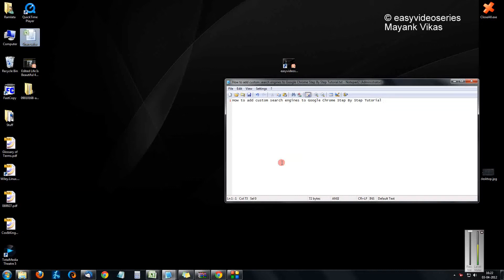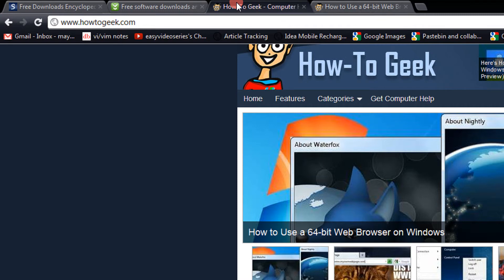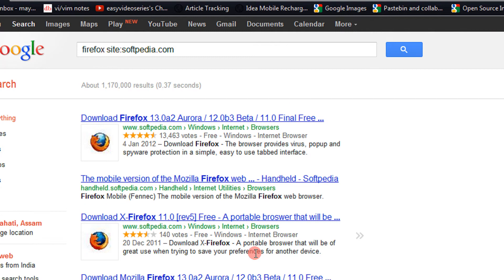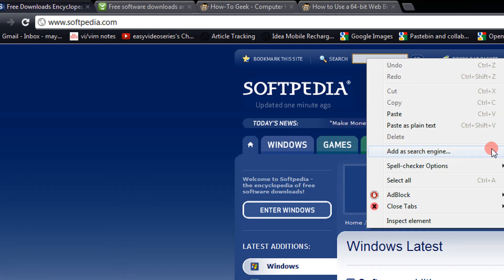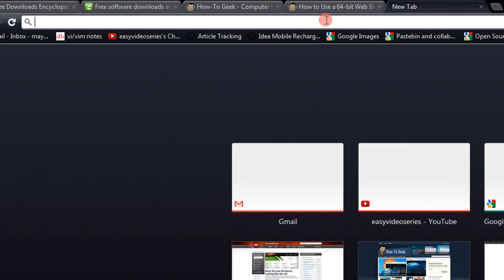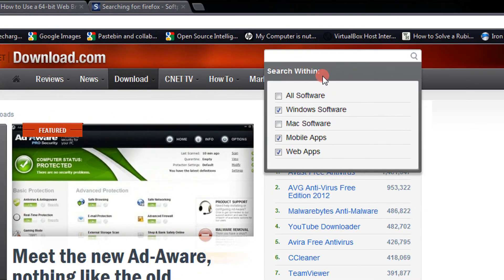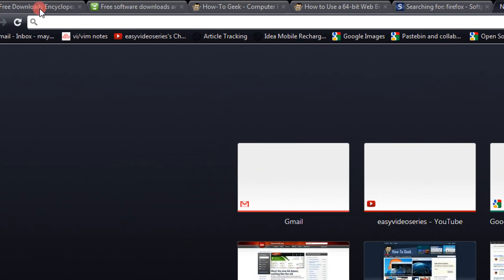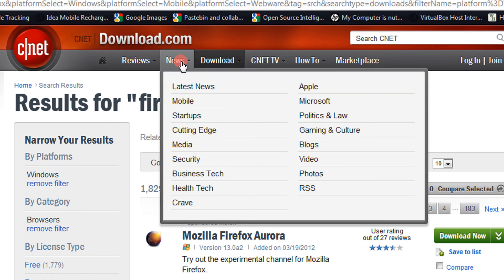How To Add Custom Search Engines OR Website Search Engines To Google Chrome Step By Step Tutorial